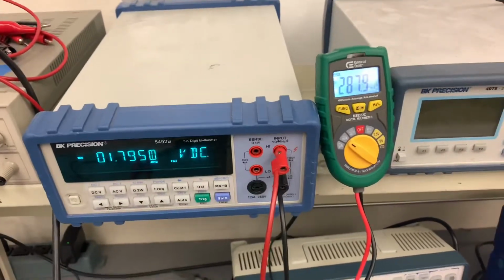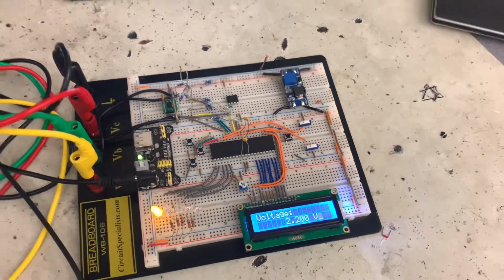UCR EE/CS 120B Spring 2019 - - Pedro Fabian - - Multimeter